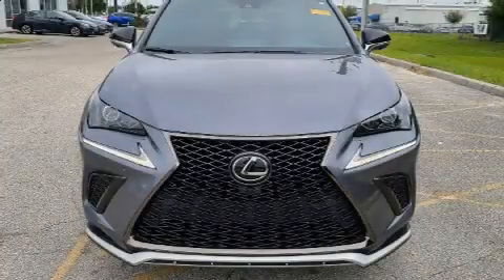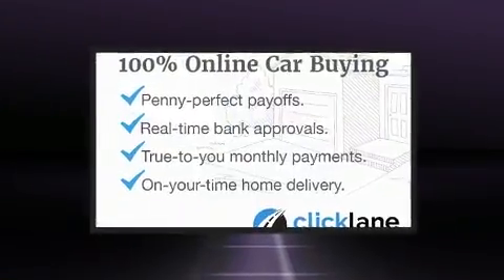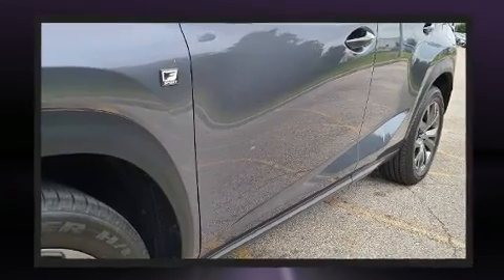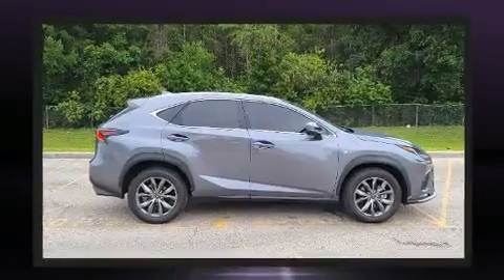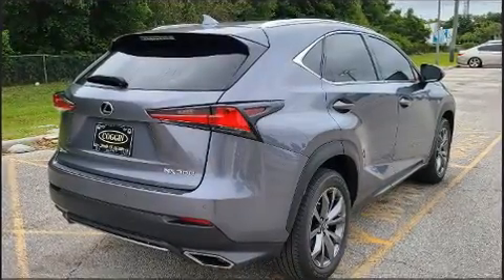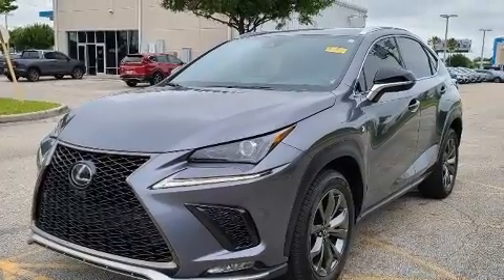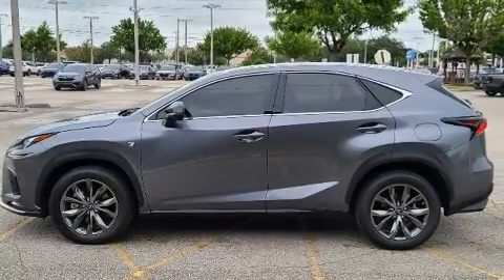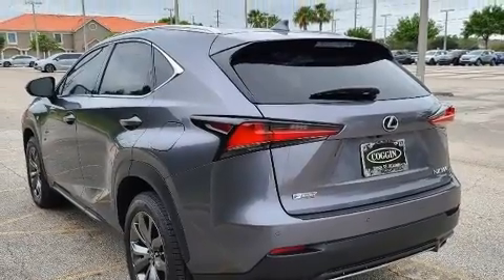2020 Lexus NX 300 F SPORT in Orlando, FL 32837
11051 S Orange Blossom Trail

You can expect a lot from the 2020 Lexus NX 300. With just over 15,000 miles on the odometer, this 4 door sport utility vehicle prioritizes comfort, safety and convenience. It features a front-wheel-drive platform, an automatic transmission, and a 2 liter 4 cylinder engine. The engine breathes better thanks to a turbocharger, improving both performance and economy. Lexus prioritized fit and finish as evidenced by: power front seats, front dual-zone air conditioning, front fog lights, tilt and telescoping steering wheel, lane departure warning, rear wipers, and power windows. Take assurance in side curtain airbags, providing head protection in the event of a severe collision. It also arrives with a Carfax history report, indicating just one previous owner. Our experienced sales staff is eager to share its knowledge and enthusiasm with you. We'd be happy to answer any questions that you may have. We are here to help you.